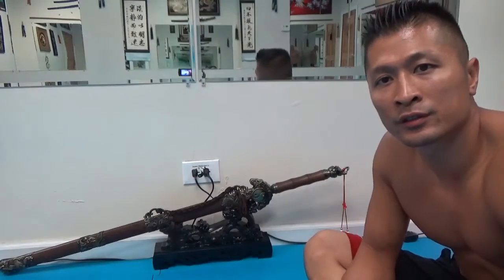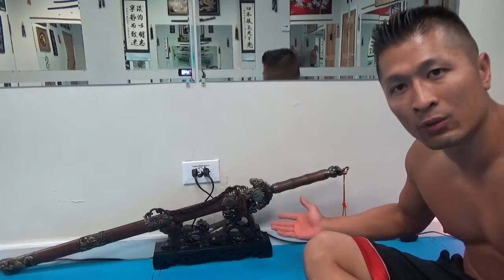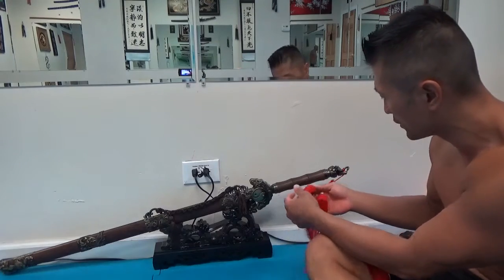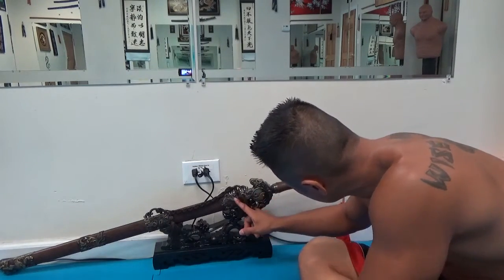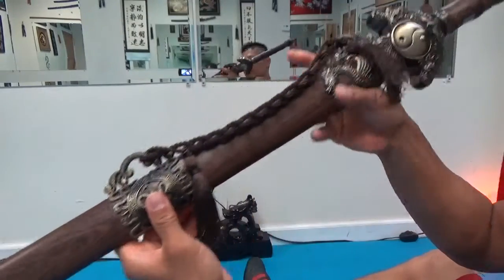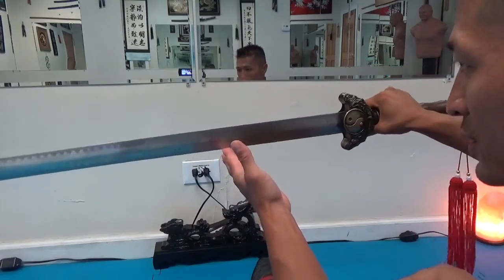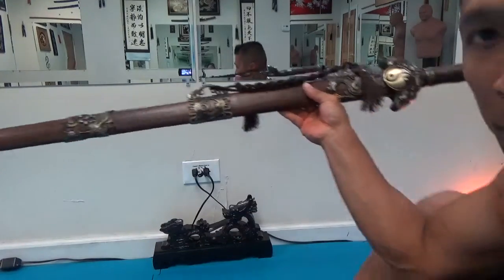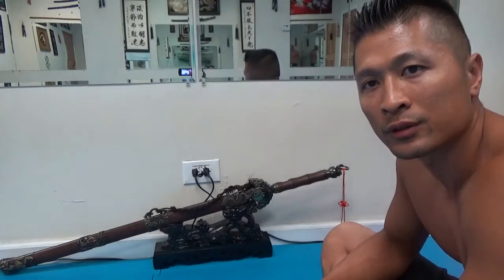My New Tai Chi Sword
Fitness Training - Martial Arts - Meditation

If you have interest in becoming an online student of Freddie's Modern Kung Fu for $10/month, email Sifu Freddie Lee at . The monthly fee will provide you access to private training videos.